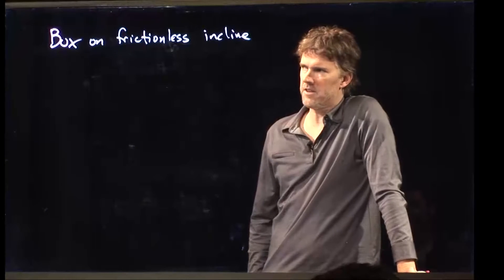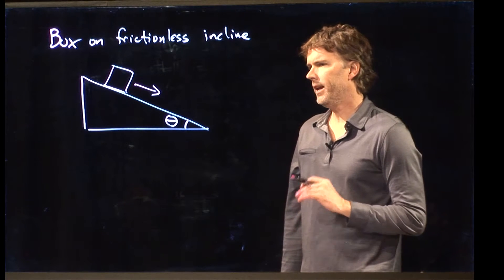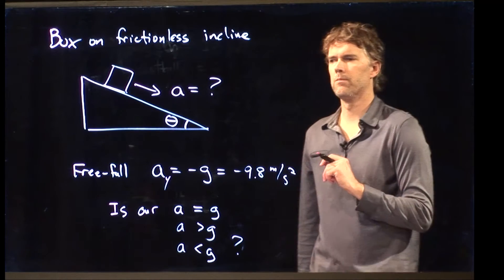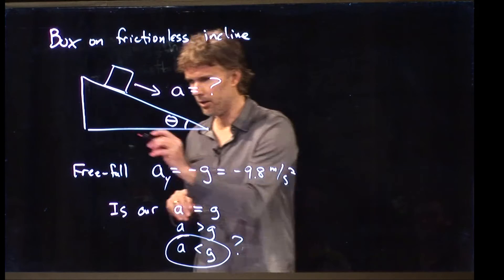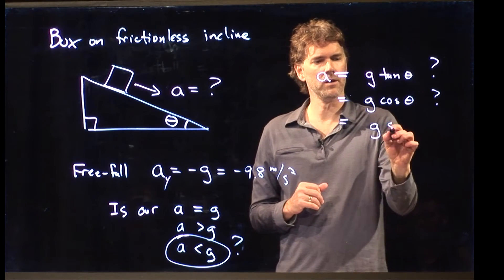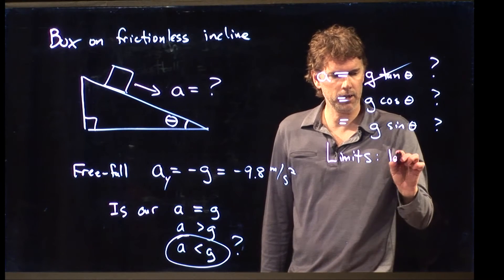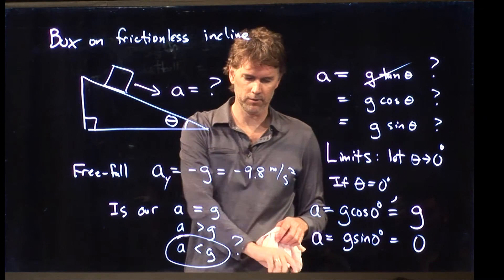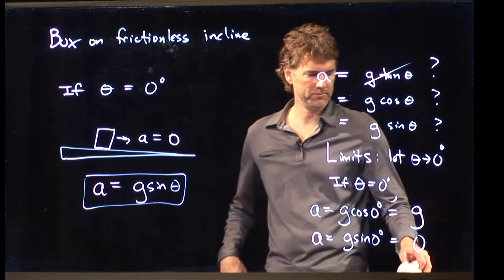Block on incline